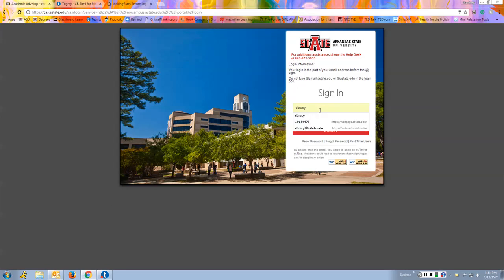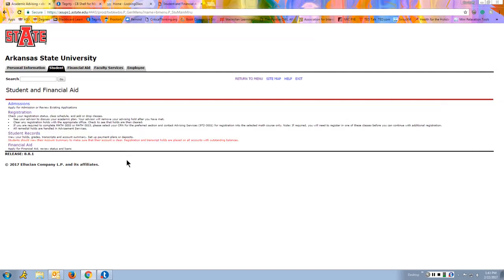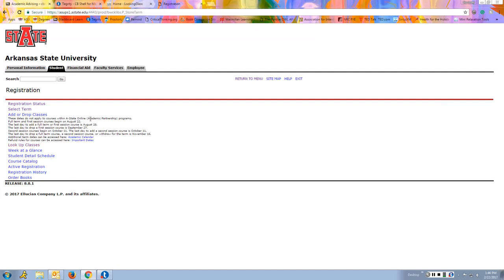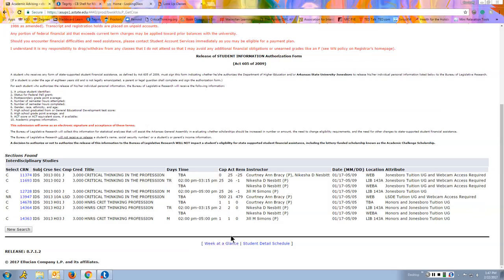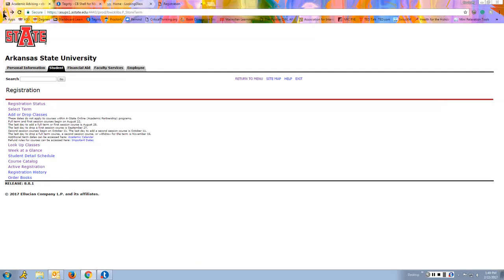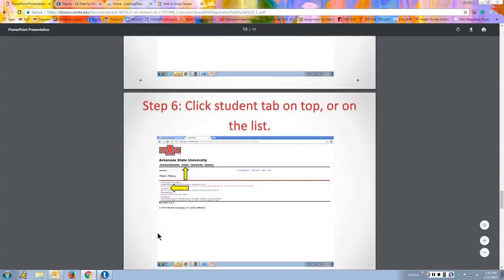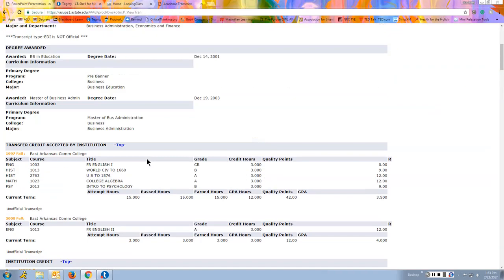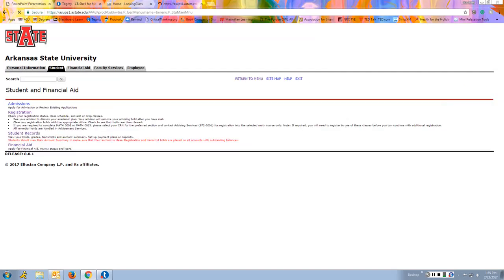MyCampus Banner OLD